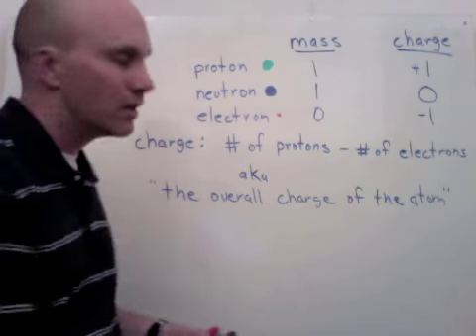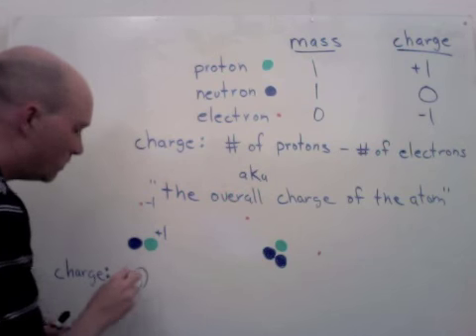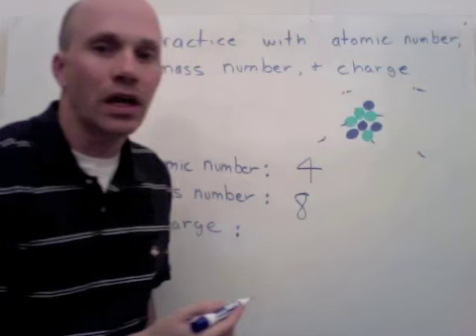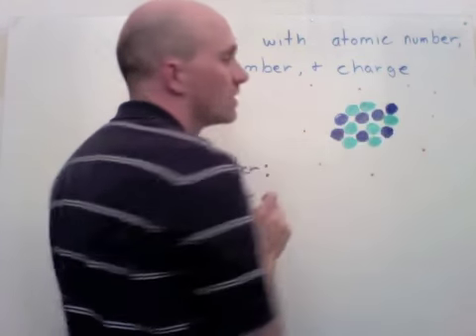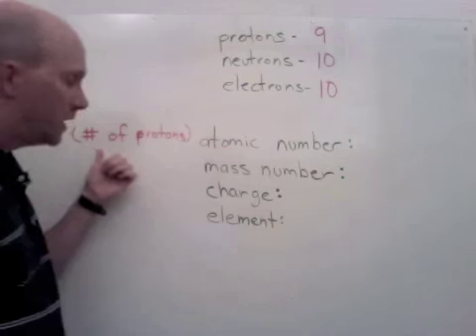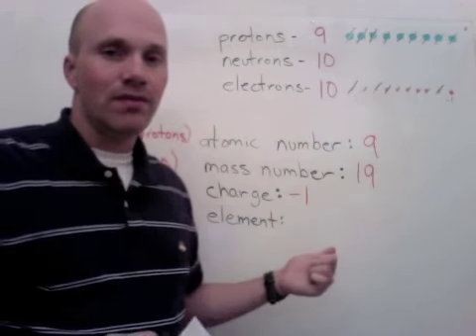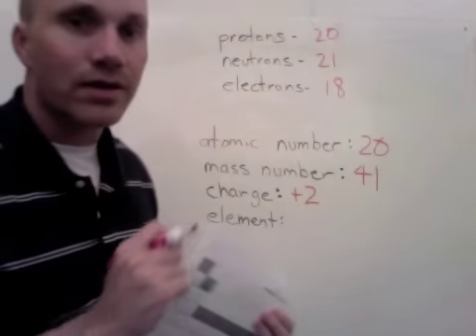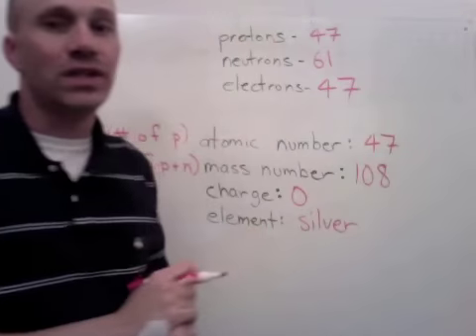Basic Atomic Structure C